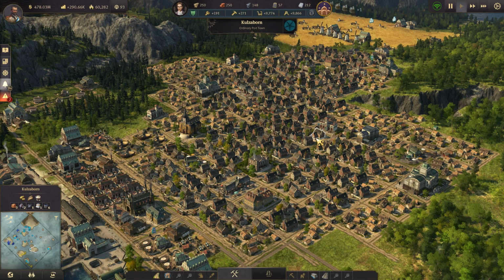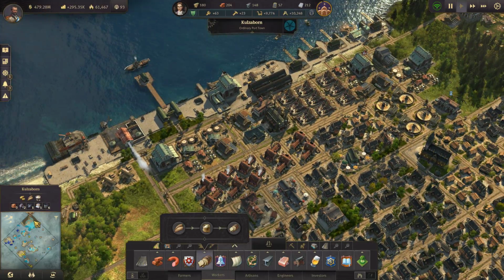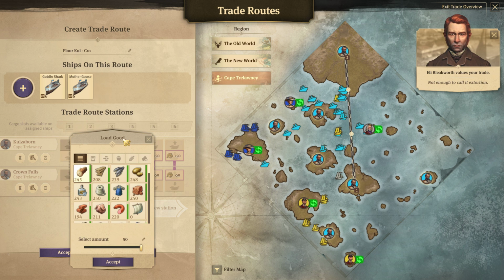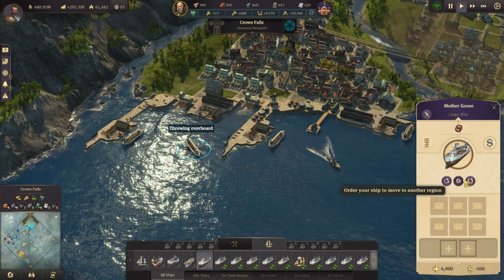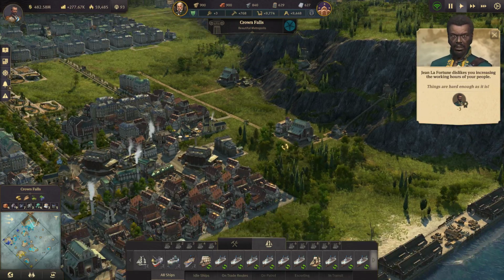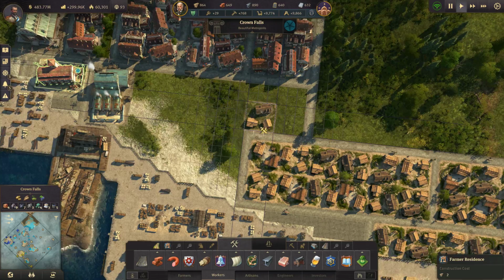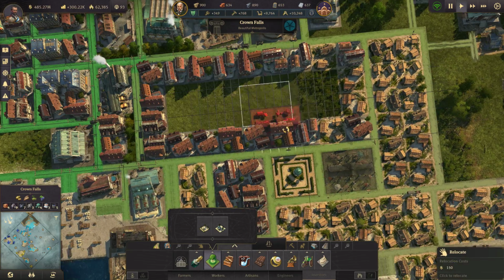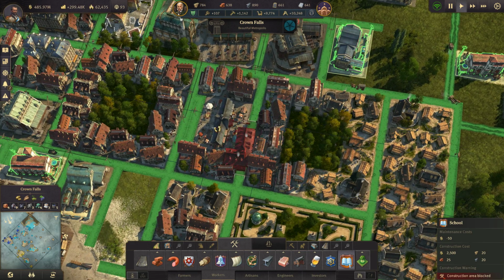Anno 1800 Sunken Treasures DLC | Ocean Front Property! | Sandbox Let's Play Episode #35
The hype is real and Sunken Treasures, the first DLC for Anno 1800, has been released! Join me as we explore this new world together! A sandbox game on advanced difficulty with no victory conditions for an endless playthrough.

Anno 1800 is a city-building real-time strategy resource management game from Ubisoft-Blue Byte. It is the installment in the highly popular and beloved Anno series, which started in 1998 with Anno 1602.

This particular Anno game takes place in the early Industrial Revolution and lets you grow a small village of farmers and workers in to an industrial powerhouse of Investors and Engineers, complete with steam powered battle cruisers and a magnificent World's Fair Exhibition!